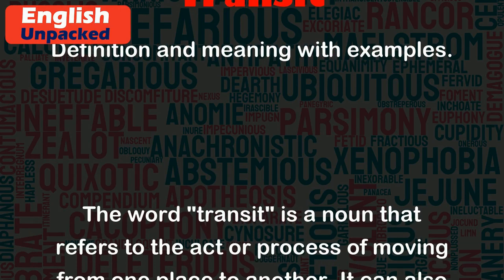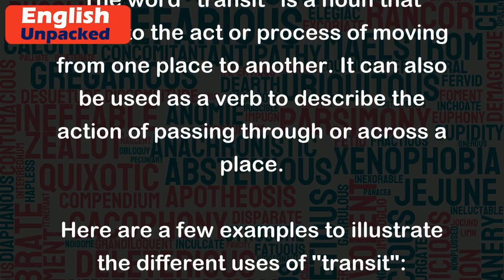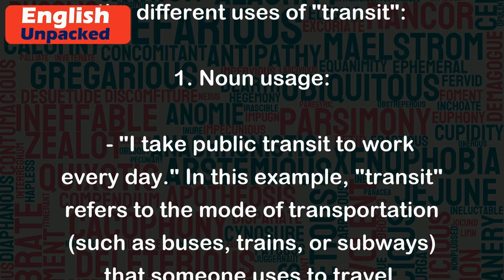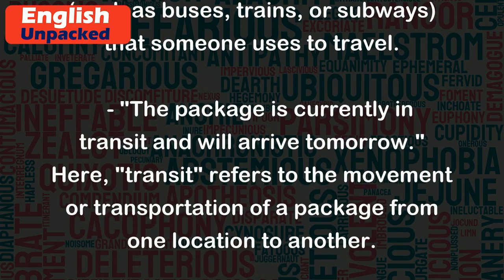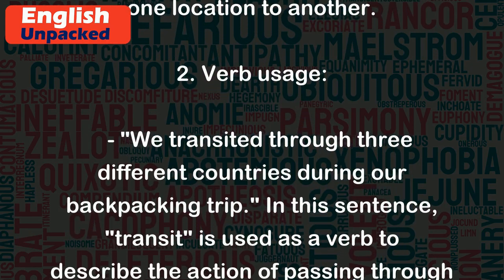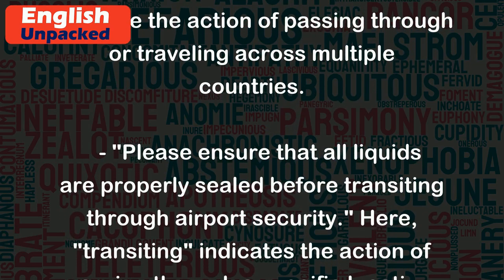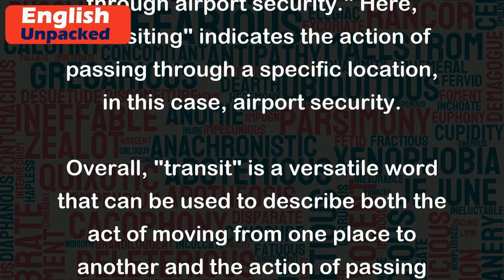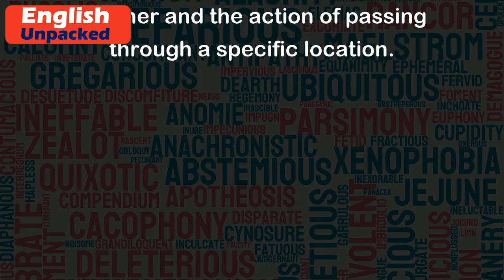Transit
The word "transit" is a noun that refers to the act or process of moving from one place to another. It can also be used as a verb to describe the action of passing through or across a place.
Here are a few examples to illustrate the different uses of "transit":
1. Noun usage:
   - "I take public transit to work every day." In this example, "transit" refers to the mode of transportation (such as buses, trains, or subways) that someone uses to travel.
   - "The package is currently in transit and will arrive tomorrow." Here, "transit" refers to the movement or transportation of a package from one location to another.
2. Verb usage:
   - "We transited through three different countries during our backpacking trip." In this sentence, "transit" is used as a verb to describe the action of passing through or traveling across multiple countries.
   - "Please ensure that all liquids are properly sealed before transiting through airport security." Here, "transiting" indicates the action of passing through a specific location, in this case, airport security.
Overall, "transit" is a versatile word that can be used to describe both the act of moving from one place to another and the action of passing through a specific location.